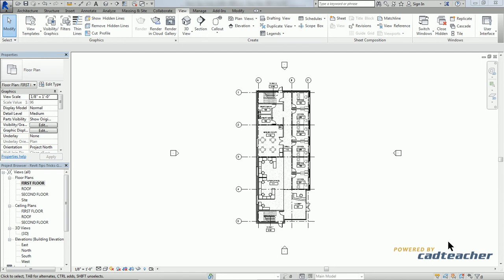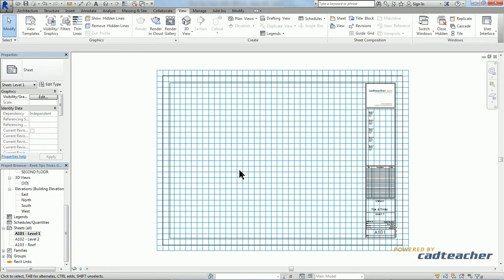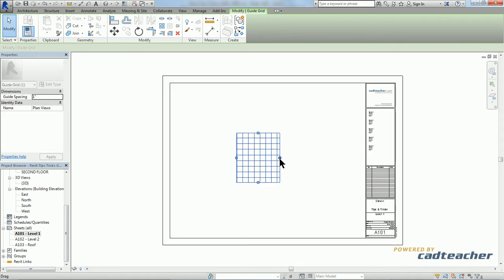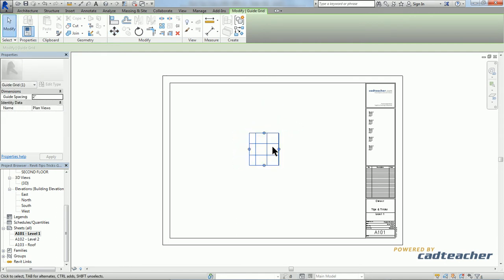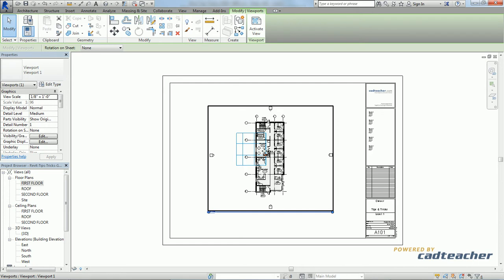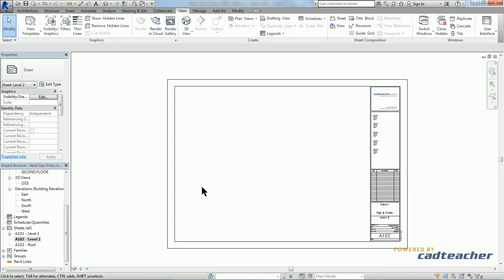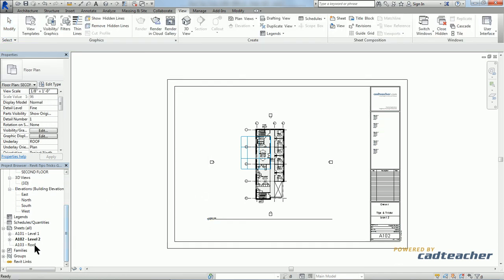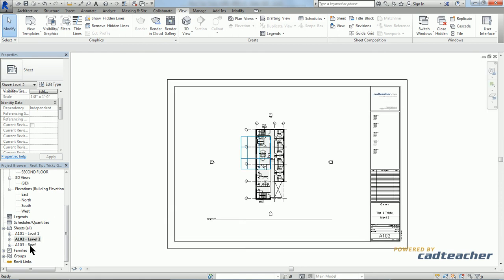Learn Revit - Guide Grids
Learn Revit online from an accredited institution, classes are only 3 weeks long!